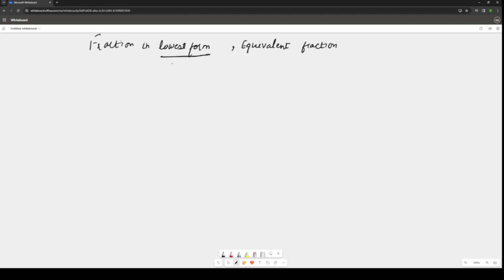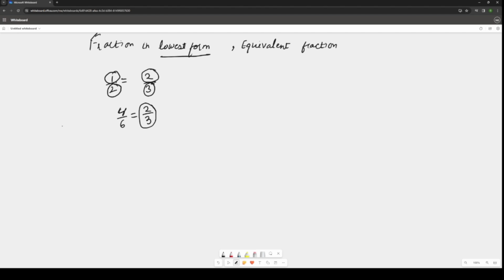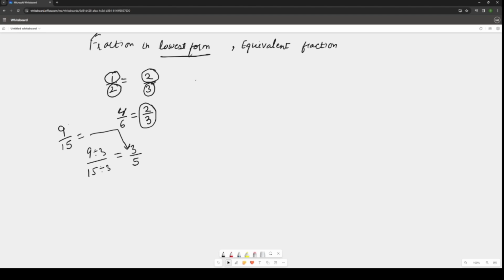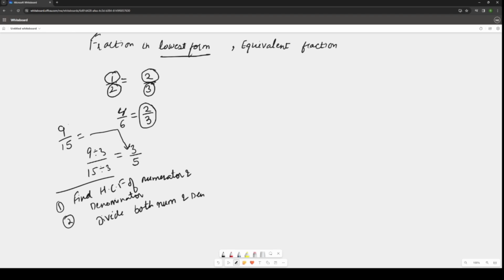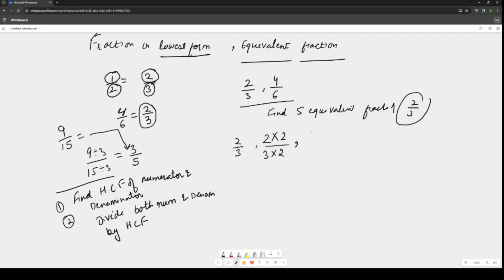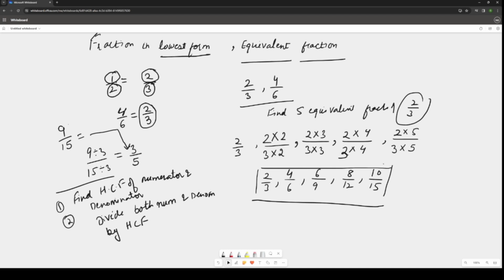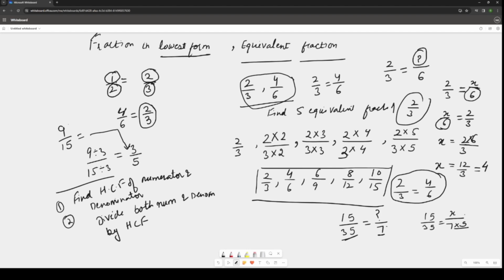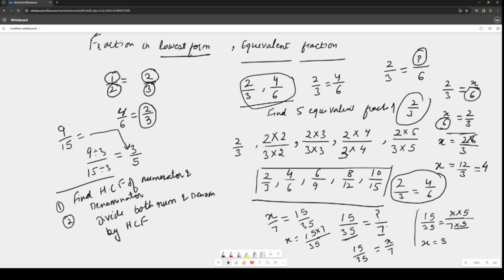Fraction in lowest form and equivalent fractions